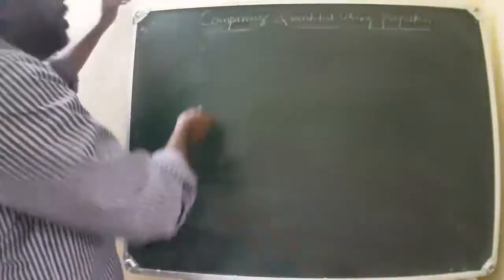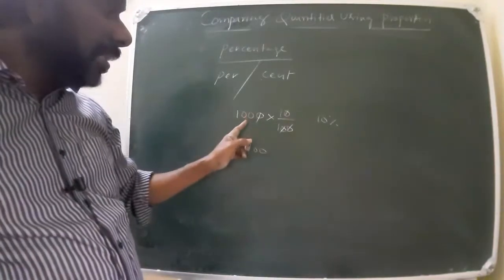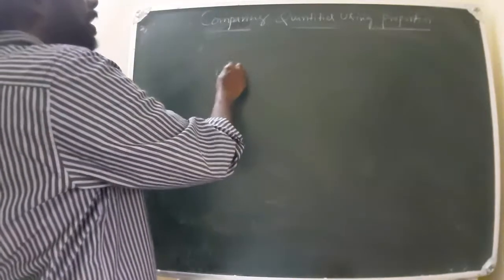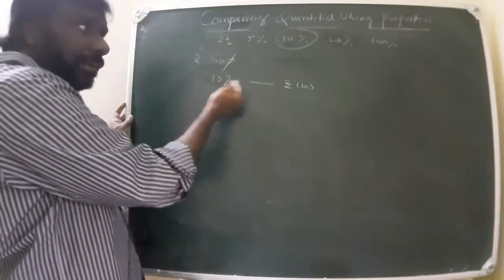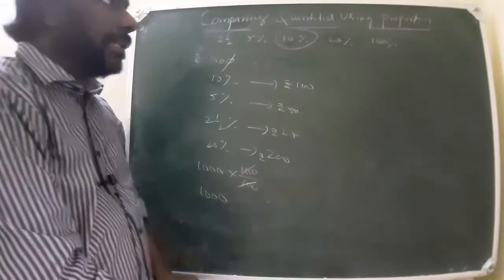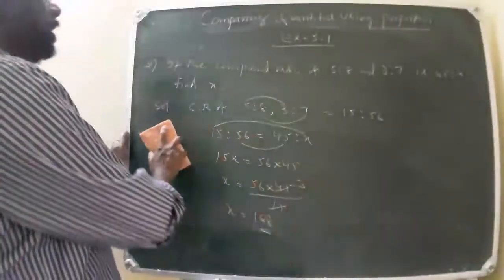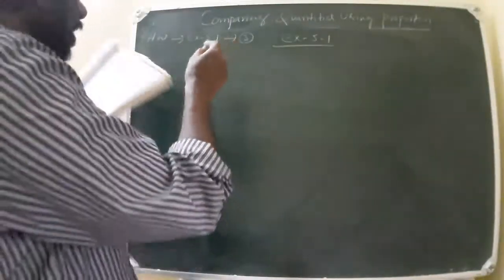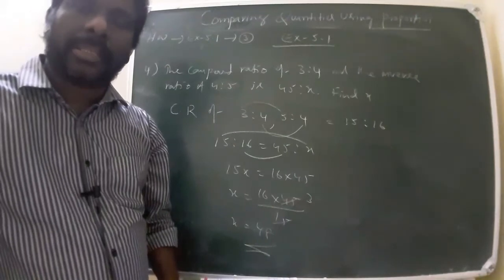8th CQP-2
stpauls e class